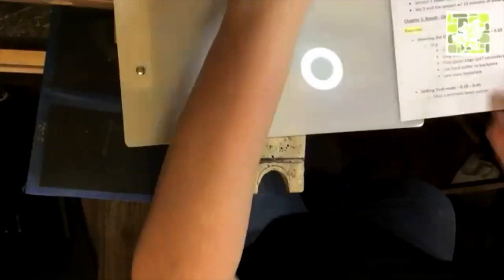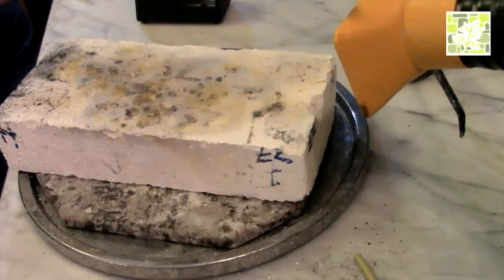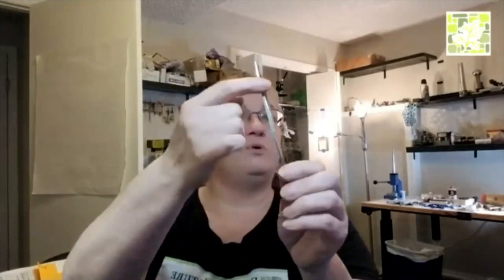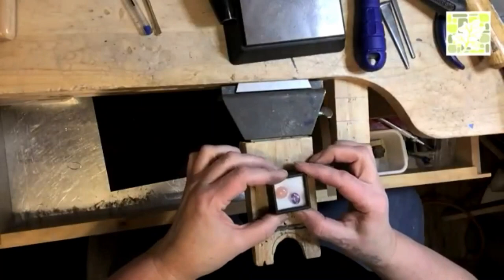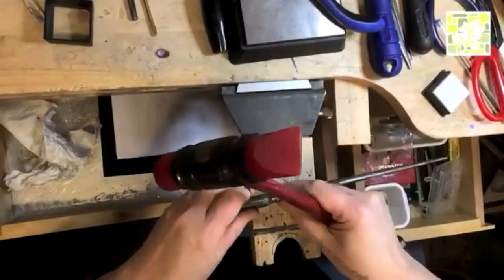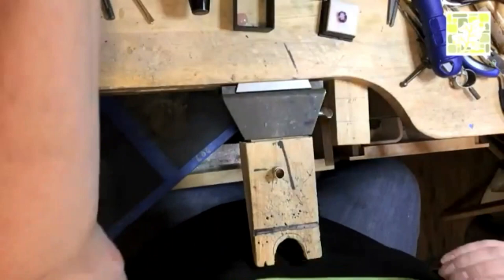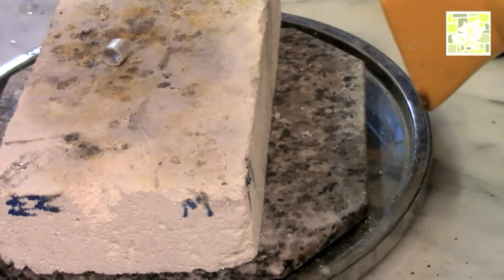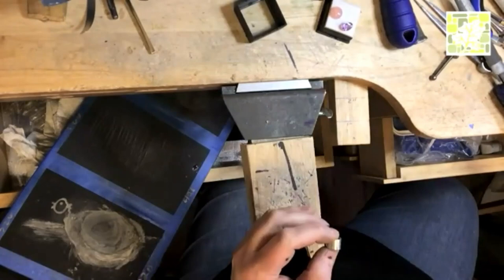ENJD - Cogswell Zoom Along - Session 2 - 1/19/22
Session 2 of the Open Zoom Along to John Cogswell's "Creative Stonesetting" book. In this session - Chapter 3 continued:

* Completing the heavy basic bezel (18g walls, 22g backplate)
* Making bezel pushers from nails/rods
* Oval Shoulder/Step bezel from outer and inner layers (22g outer, 24g inner)

Next session Feb 2nd, 2022